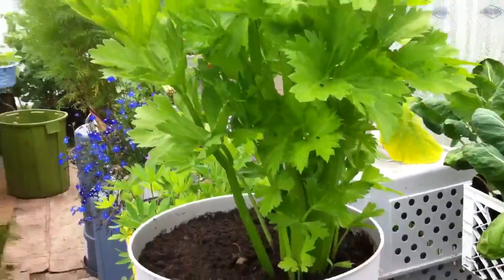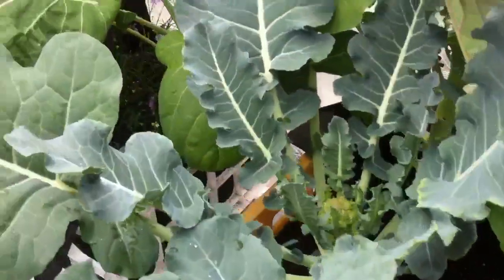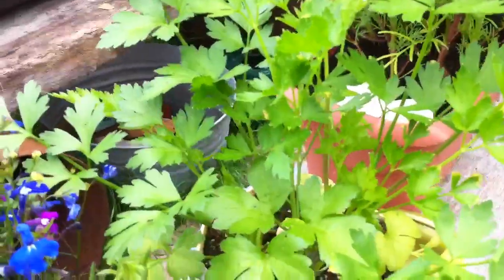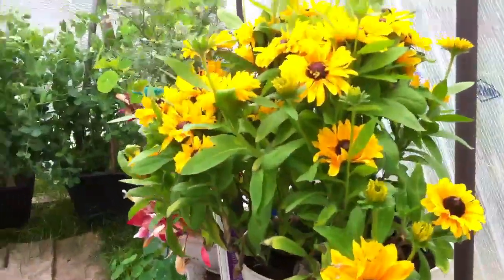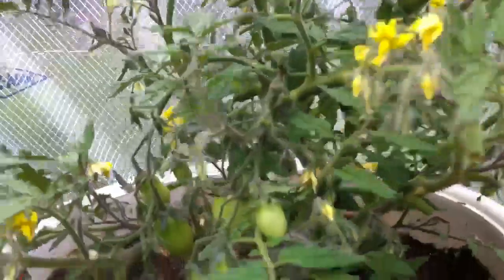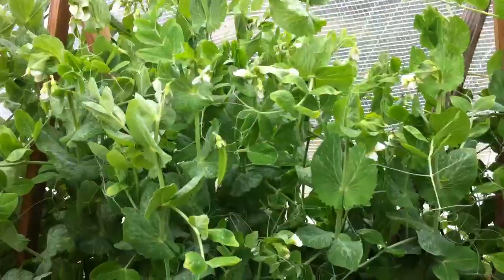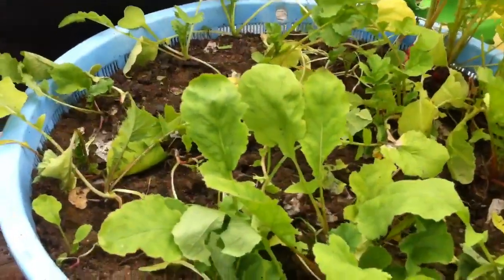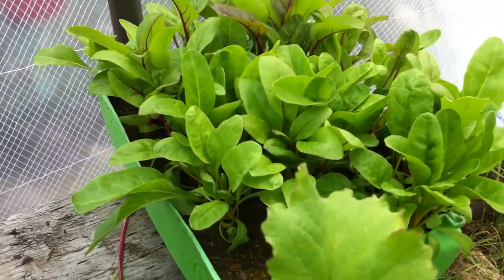Green House in The Alaska Bush!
Set up a Green House in the Alaska Bush fast and easy. Fresh Veggies in 2-3 weeks! Surviving of the Land. Eating fresh fish and wild game!!